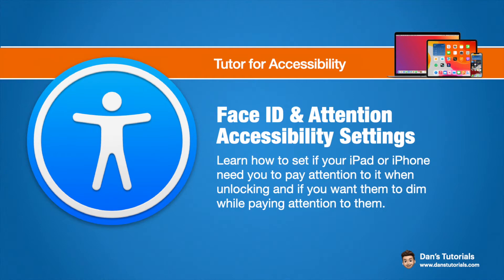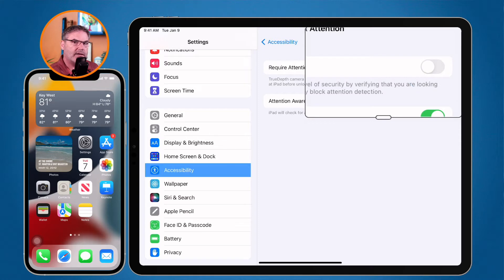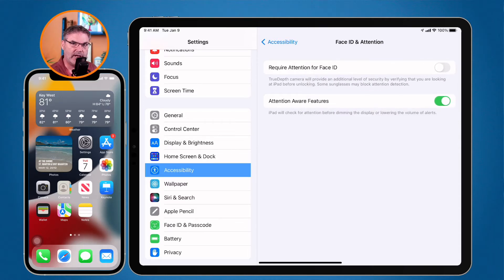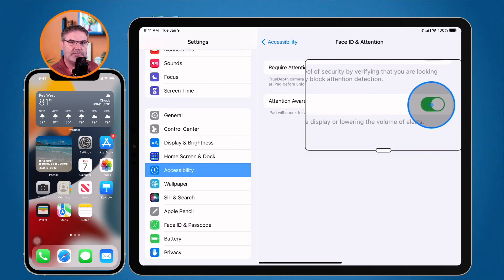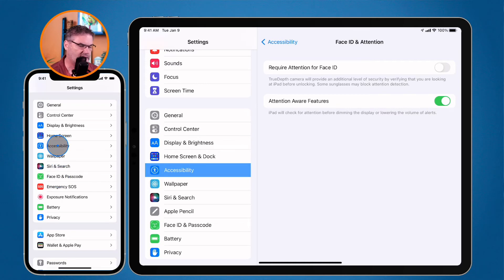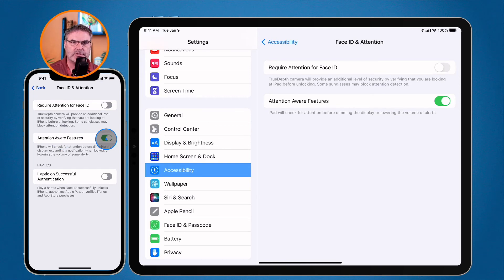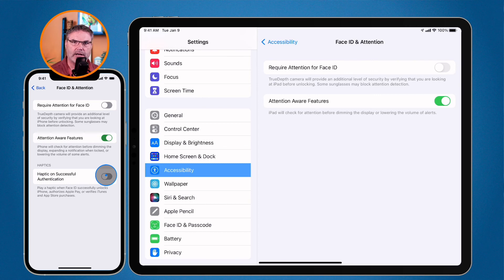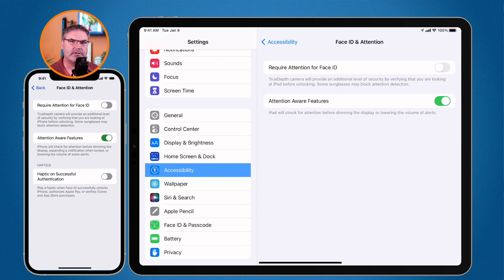Face ID & Attention Accessibility Settings on the iPad and iPhone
Learn how to set if your iPad or iPhone need you to pay attention to it when unlocking and if you want them to dim while paying attention to them.

Did you know you could set if you need to pay attentions to your iPad or iPhone when you unlock it? What is pay attention? Basically look at it with your eyes. This makes the iPad and iPhone more secure, but can also lead to making it more cumbersome to unlock it. There are times when I am looking at my iPad, but I want to unlock my iPhone. In order to do that, I need to shift focus to look at the iPhone. I can turn this off. i can also set if the iPad or iPhone will dim when I am paying attention to it. Theses settings are part of the Accessibility settings. Learn about Face ID and Attention settings in this video for  Accessibility options on the iPad and iPhone.